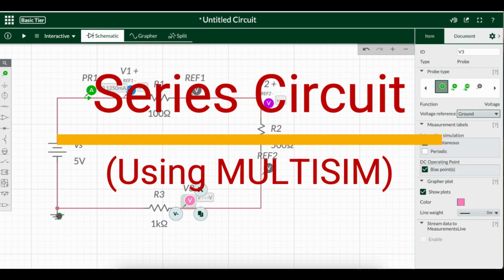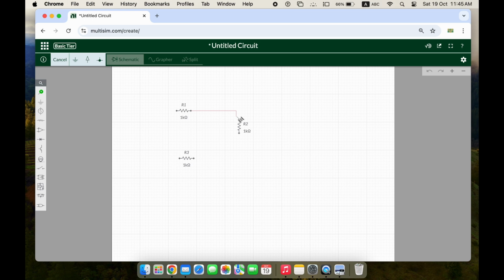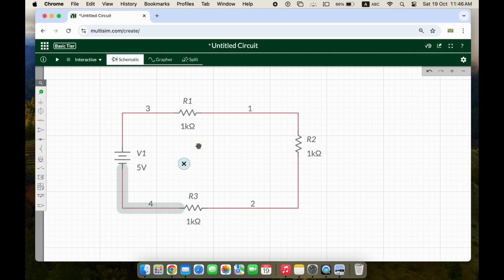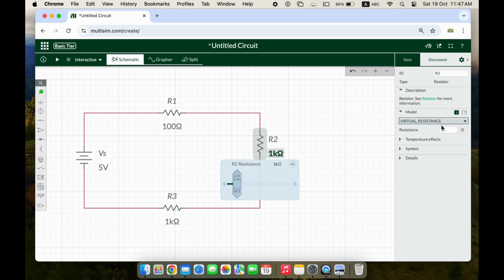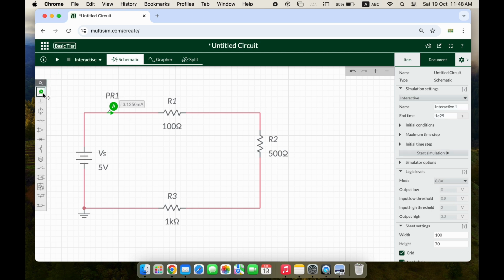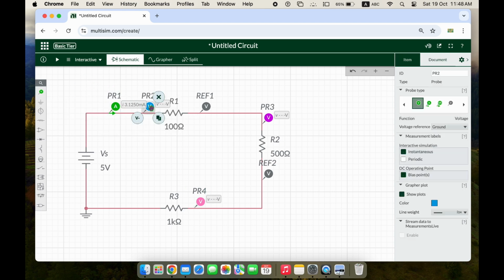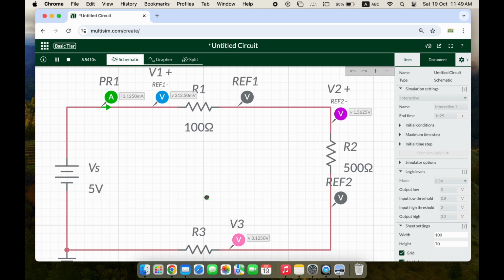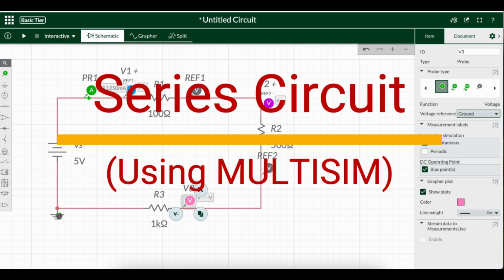How To Create A Series Circuit in Multisim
Learn how to create a series circuit in multisim line